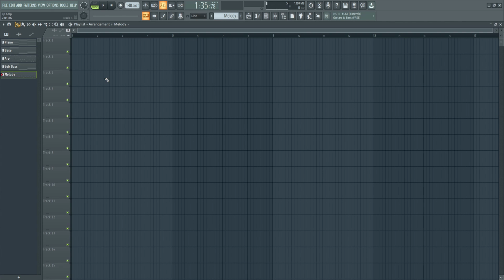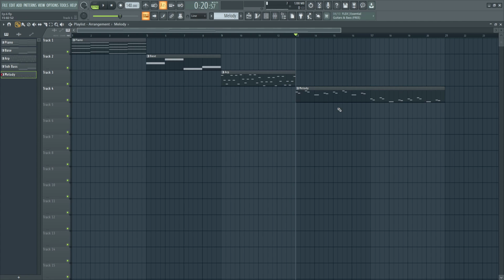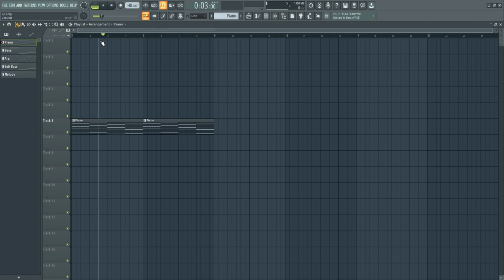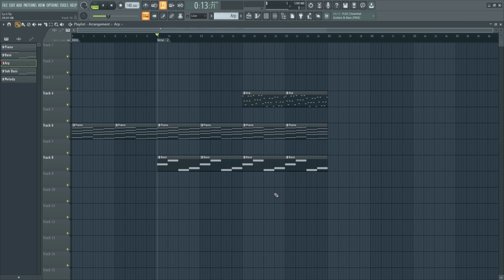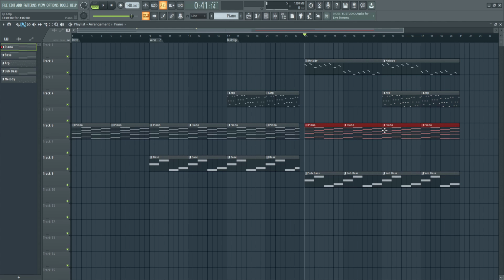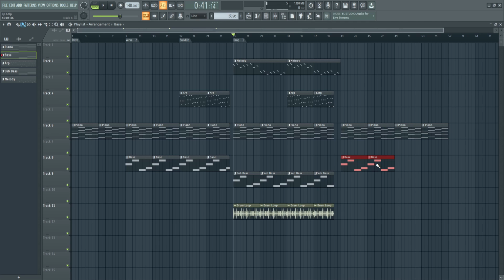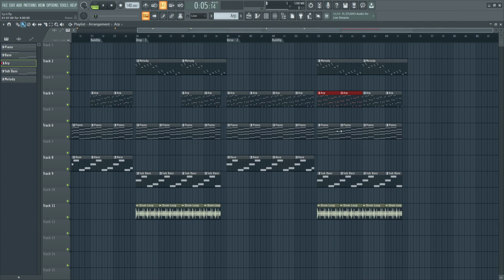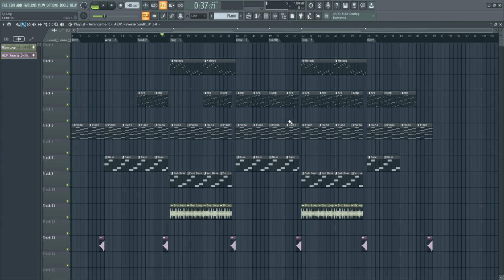Music Theory For Complete Beginners (Ep.6)FLstudio​​ Tutorial​​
One-On-One LIVE Music Production Course (includes Composition, Arrangement, & Sound Design Tips, Tricks, & Advice DAWs & Studio FREE Software).

Get High quality Presets, Samples, FLP Remakes, Templates and much more

My Music Studio Gear:
SPEAKERS (White) / (Black)
AUDIO INTERFACE
CONDENSER MIC
MIC STAND
POP FILTER (very IMP!!)

PRIMARY MONITOR
SECONDARY MONITOR